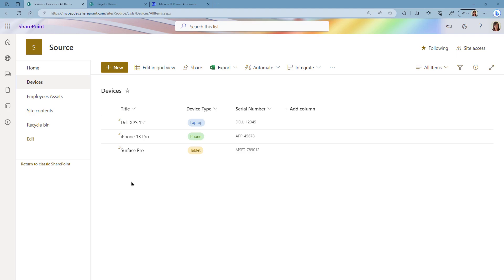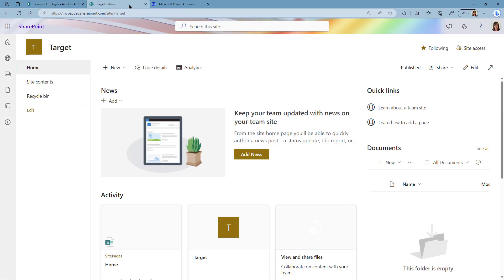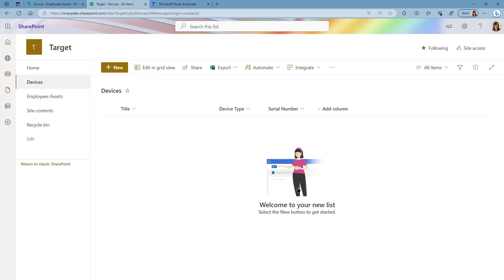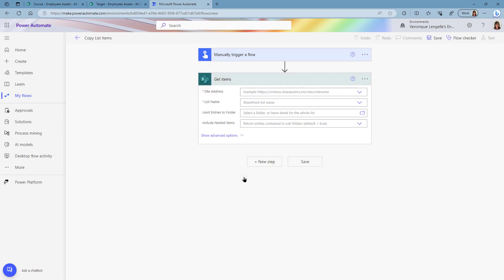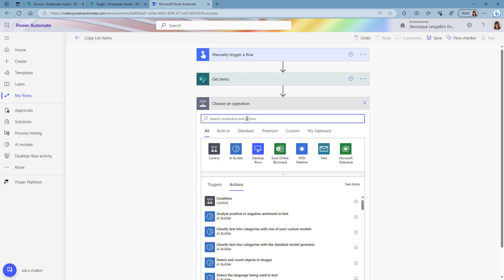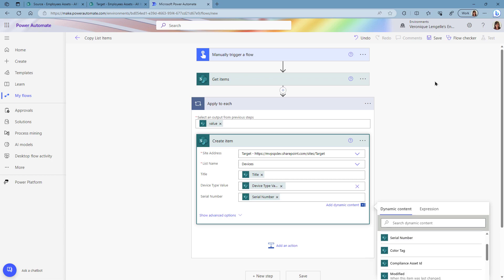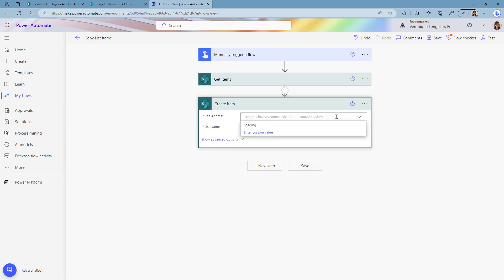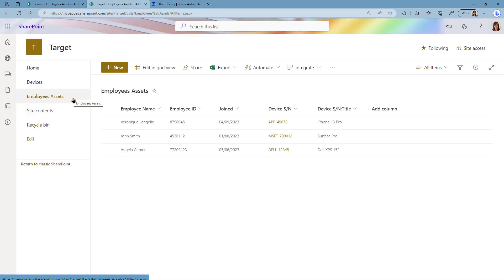Solving the mystery of LOOKUP columns when copying LIST ITEMS to another SharePoint site!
In this video we're going to copy SharePoint list items from one site to another, and see what happens to LOOKUP columns AND (original) LOOKUP LIST itself!